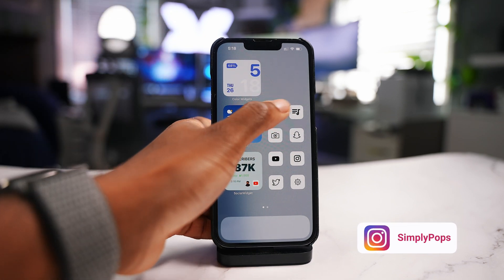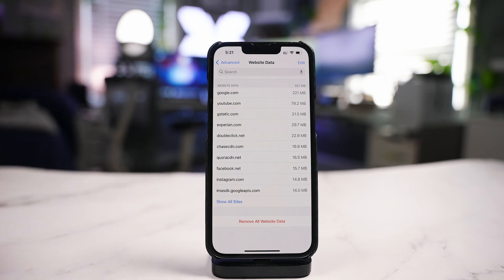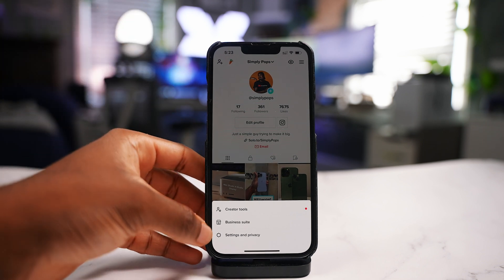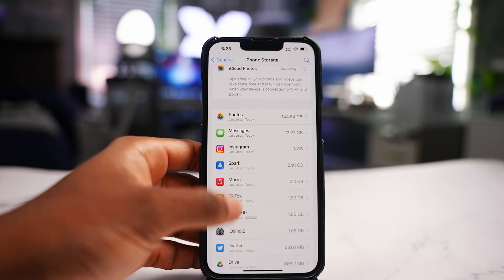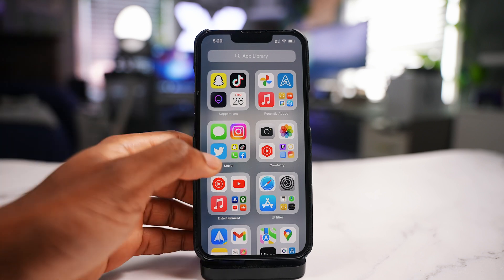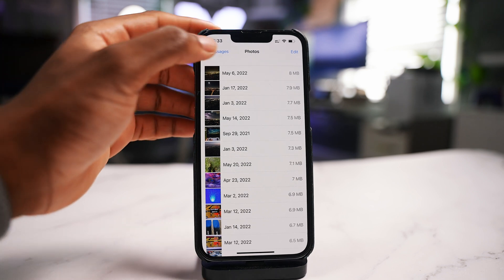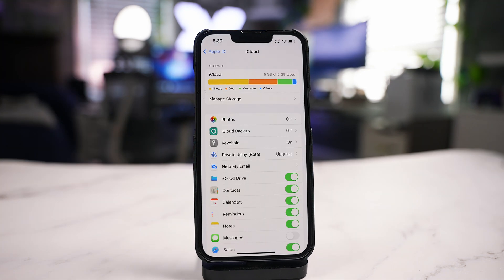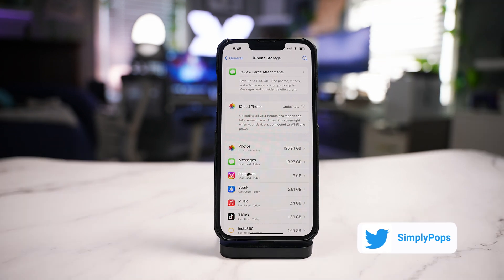Easiest Ways to Free up iPhone Storage!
In this video, I'll show how to easily free up your iPhone or iPad storage space! Low iPhone storage can be a struggle!

External Drives I use to store photos:
Samsung T7 SSD:

Seagate Portable HDD:

LaCie Rugged Mini

Chapters:
Intro: 0:00
What's the Other Space: 0:17
Clear App Caches: 1:49
Offload Apps: 3:37
Delete Unwanted Apps: 4:48
Update iOS: 5:24
Remove Messages: 6:06
Optimize Photos Space: 6:30
Use Cloud Services: 8:20
Outro: 8:50